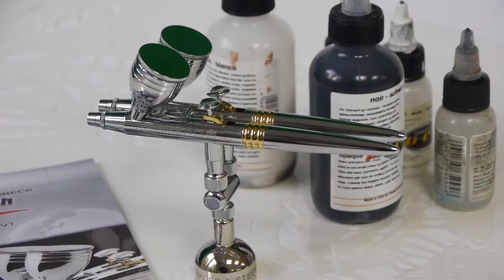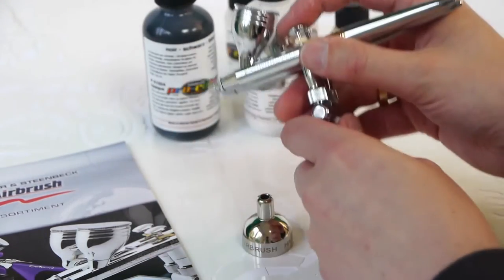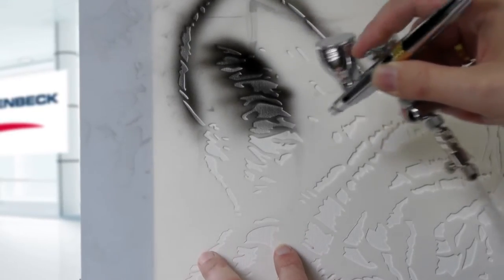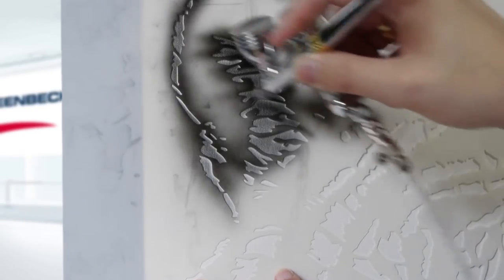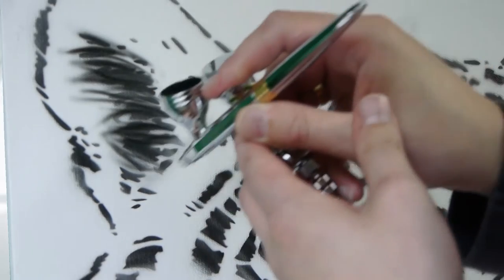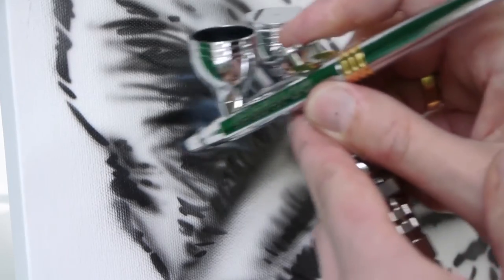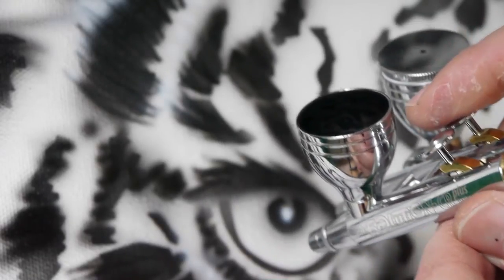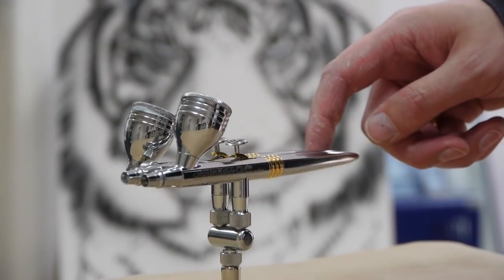Harder & Steenbeck Airbrush: Evolution CRplus twin action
With the Evolution CRplus "twin action" it is possible to use two colors at the same time. You save time and optimize your creative workflow. In this video we show you how easy it is to work with the "twin action".